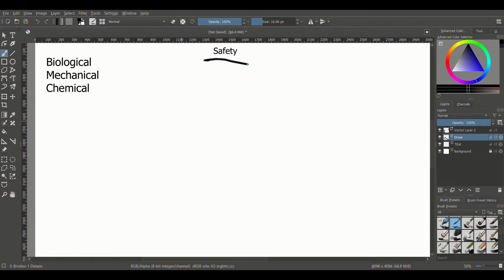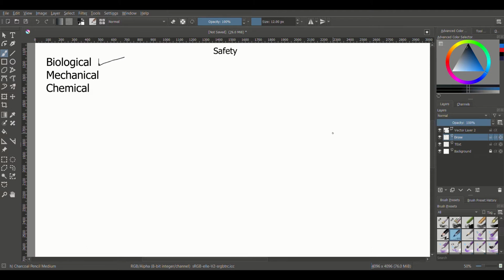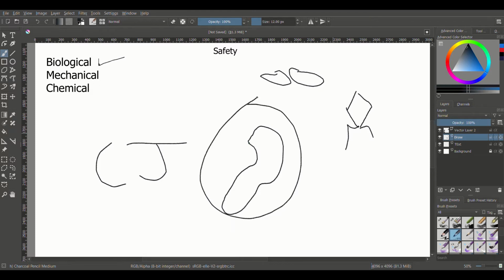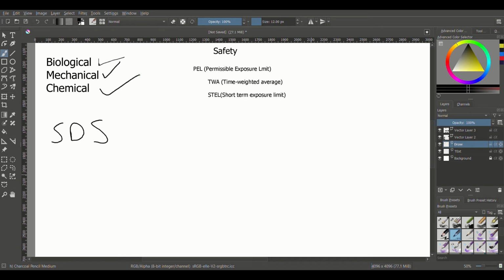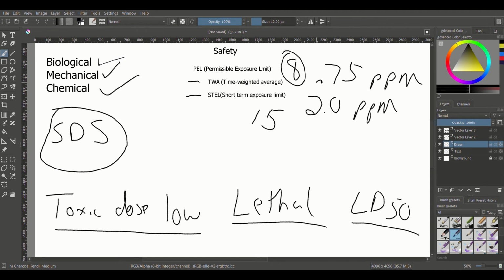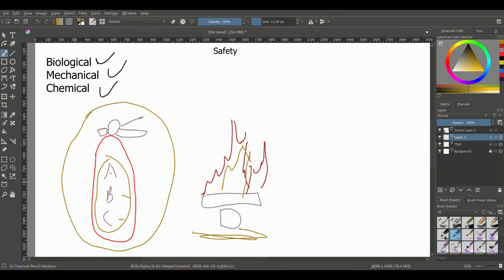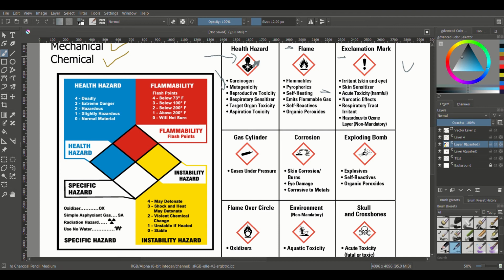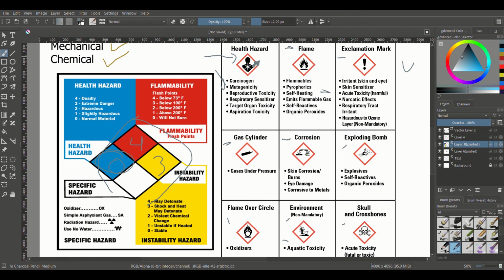Histotutor Chapter 4 Safety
Topics:
Biological (infectious materials) safety
Mechanical Safety
Chemical Safety